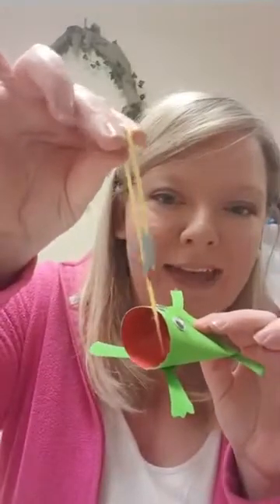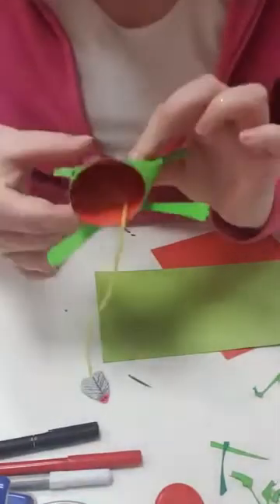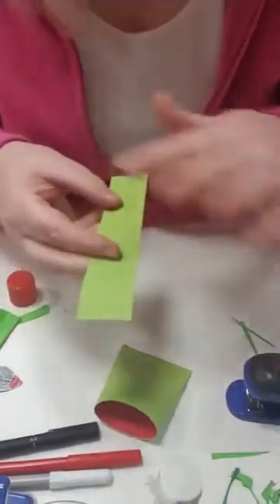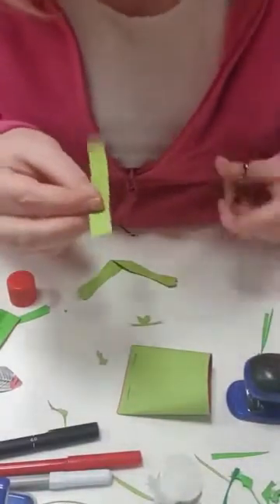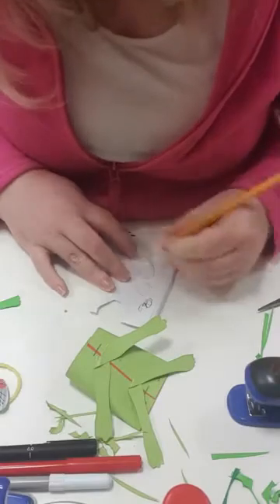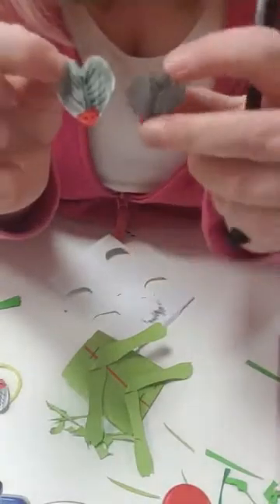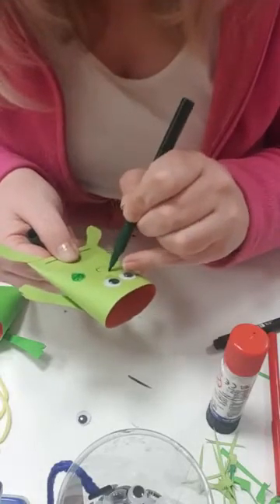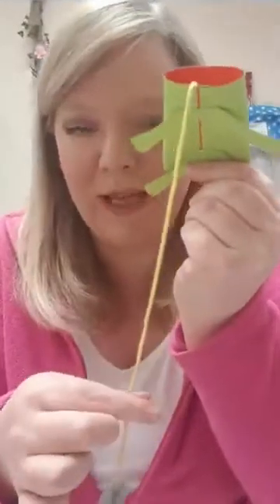Day 27 | Kids Craft Challenge | Crafty Game | The Craft Ireland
Day 27 | Join us on a Facebook Live at 12pm every day for a craft challenge, prompt, or activity for the kids to do while at home. They'll be mainly paper-based and use things that you probably have at home. Hopefully, it'll help stem the boredom, entertain the kids and give you some peace!